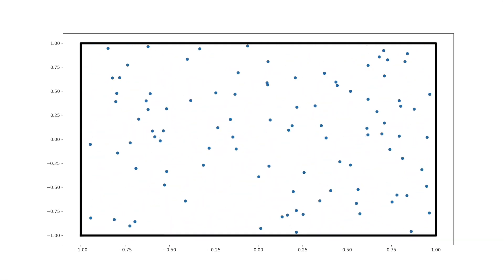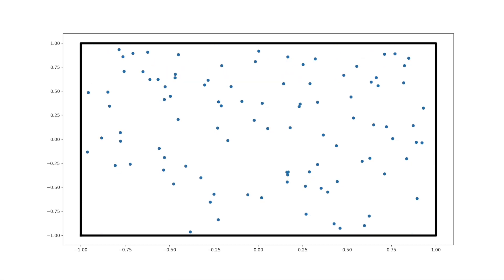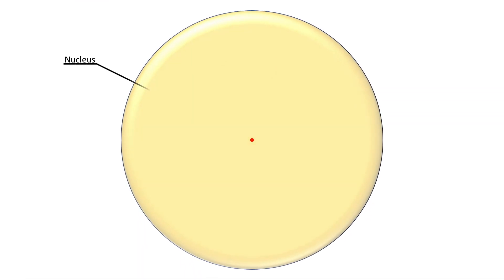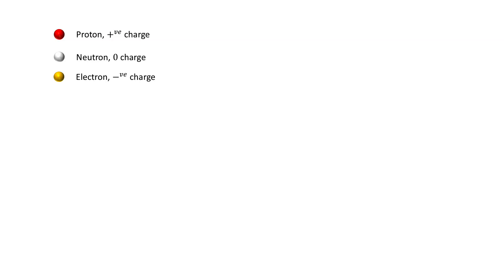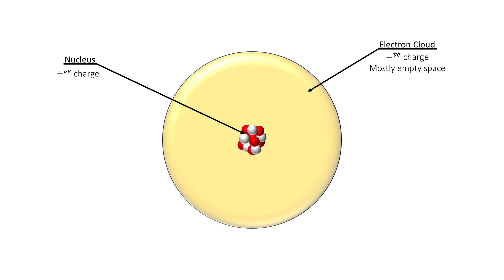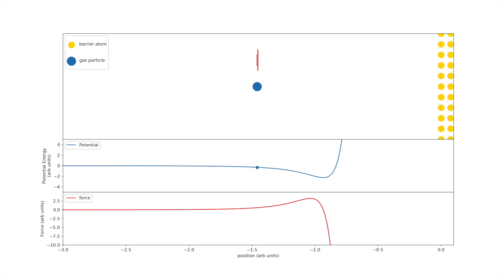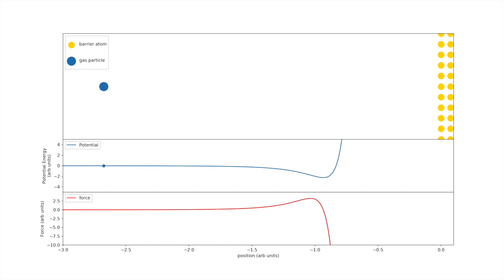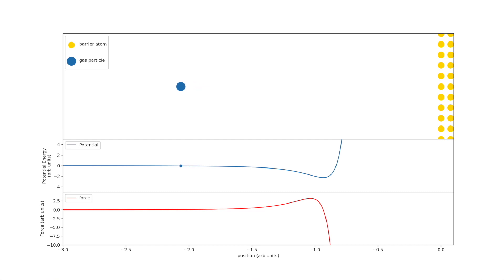Does the atmosphere need a container.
Flerfers be flerfing and they will keep hammering their heads against the wall and shouting things like "Can't have pressure without a container" or "the atmosphere is a second law of thermodynamics violation!".

Instead of looking at what pressure is or how gravity actually keeps it all in, we look at what a container actually does at the microscopic level.